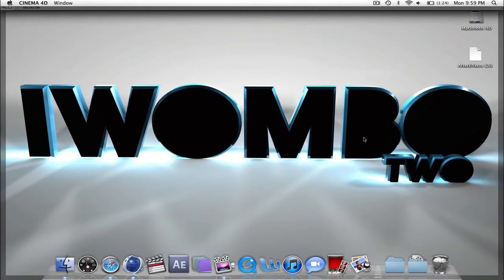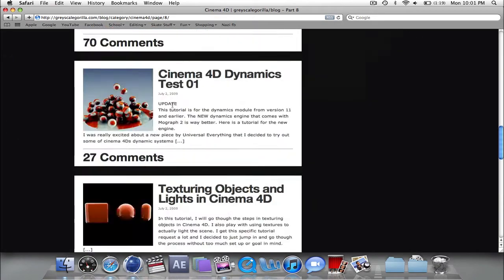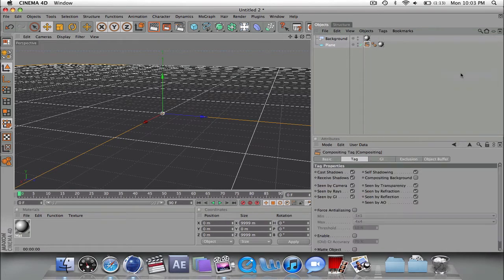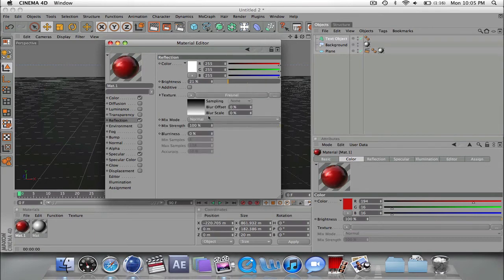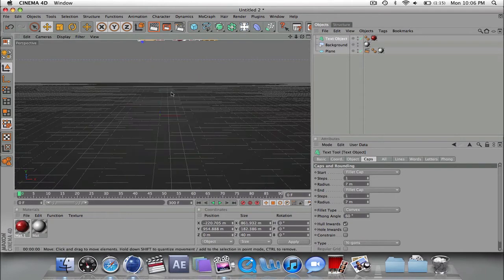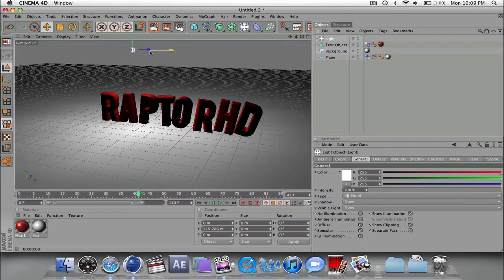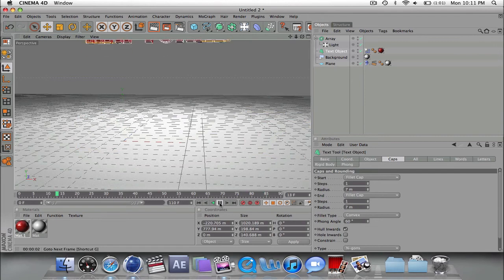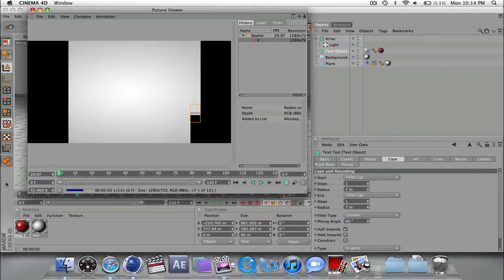Cinema 4D Scene Setup and Basic Animation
I moved this from my old channel.